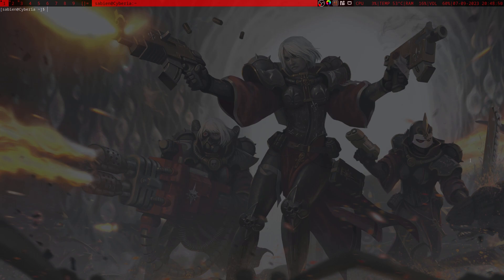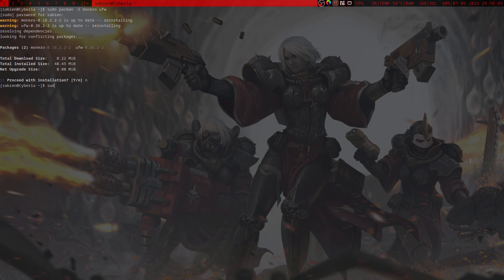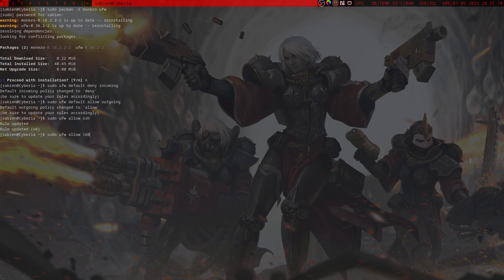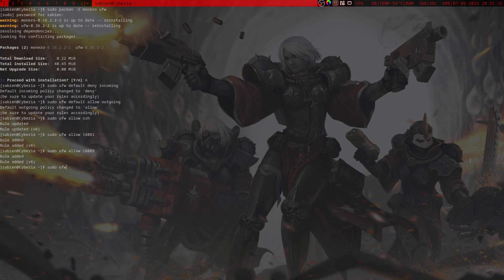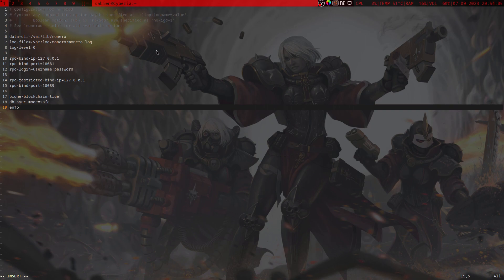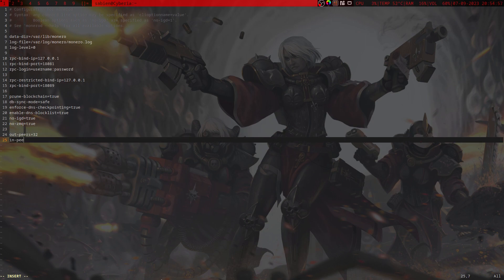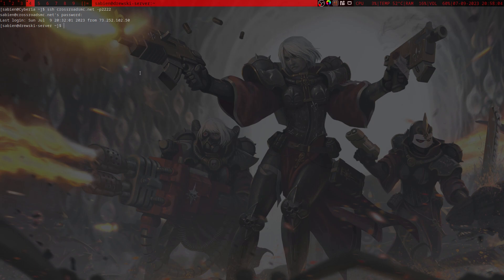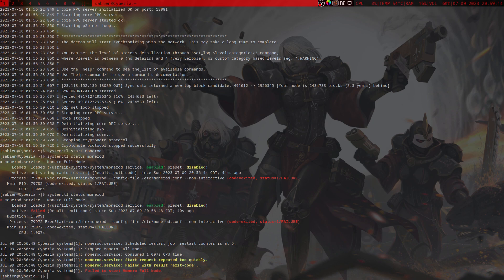How (and Why) to run a Monero Node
XMR wallet: 488tbuUeic42bRd2XL8vv47HVp1R2N7PEUabtSjVVNyVBQb8jJ3Cw7fH2N4b8drZLud5Zn3pdjawaFe8Y9aEb5zbN5oEPTV